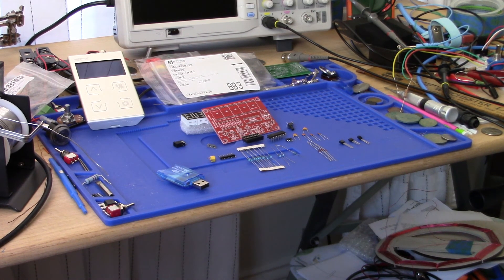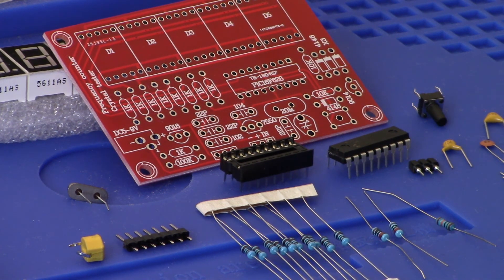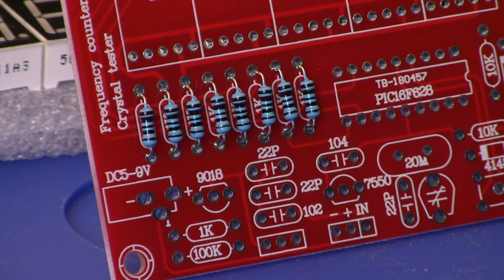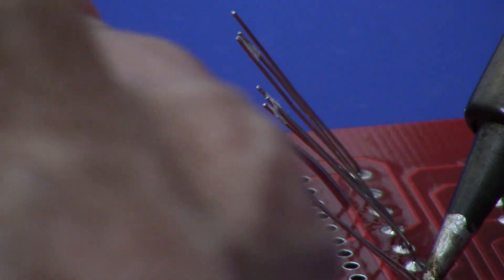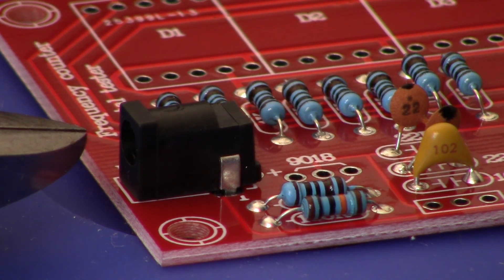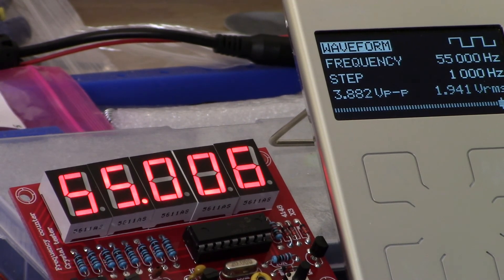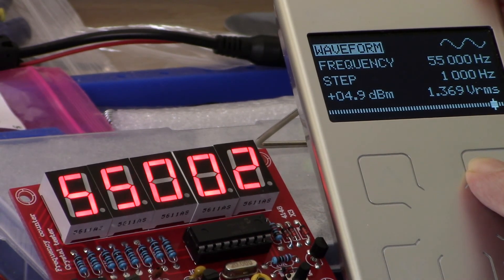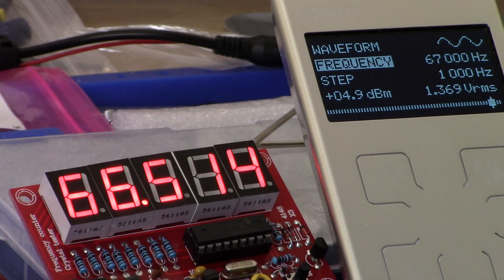DIY Frequency Counter kit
1hz to 50 mhz DIY Frequency Counter kit build and demonstration.
I apologize for the less than ideal soldering footage, I accidentally deleted the  overhead shot file from my other camera and had to include this footage instead.